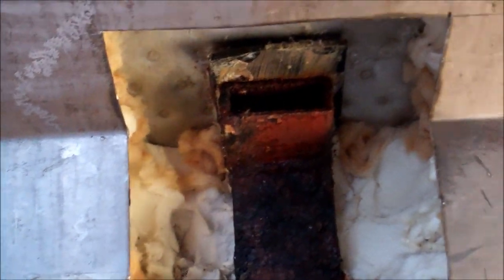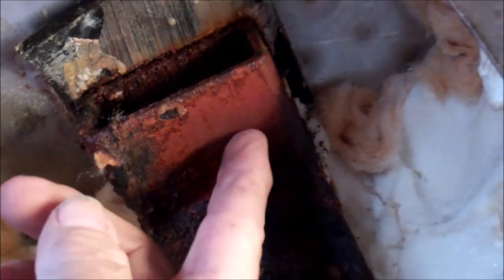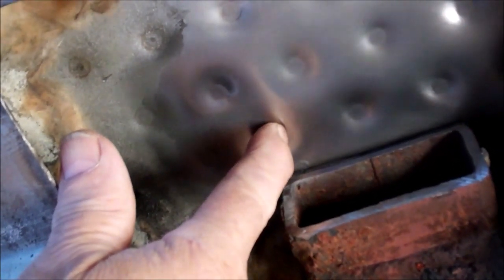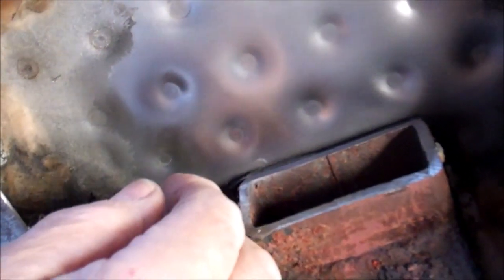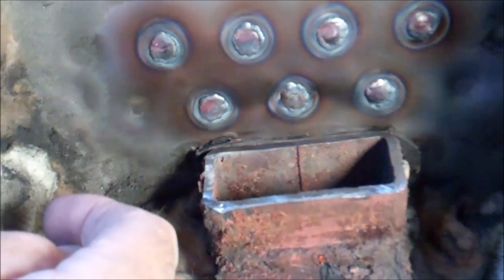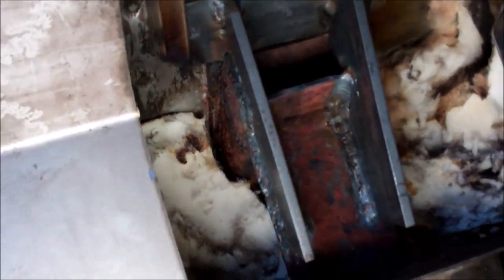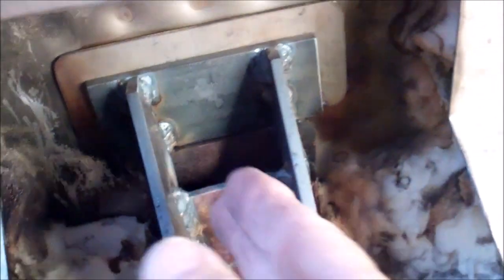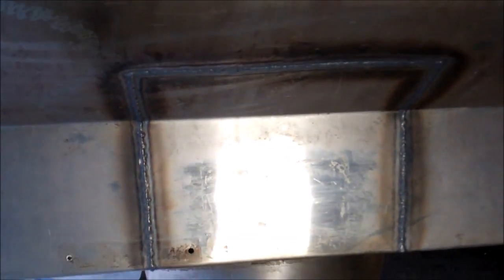Old bulk milk tank gets evaporator repaired.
Showing how I repair a leaking evaporator and give it better support
to help prevent recurring leaks. Milk tanks being built today have now had some design changes and should not get these problems.